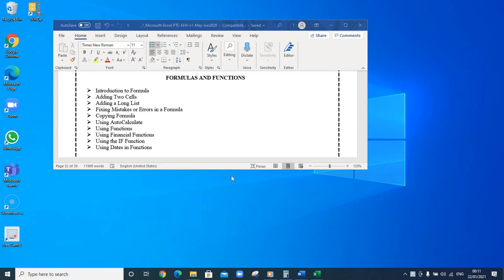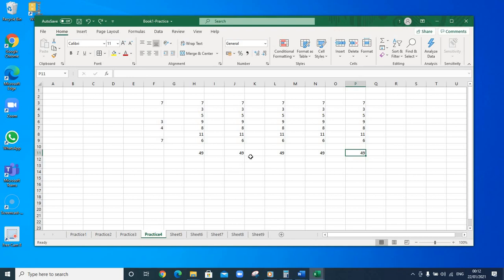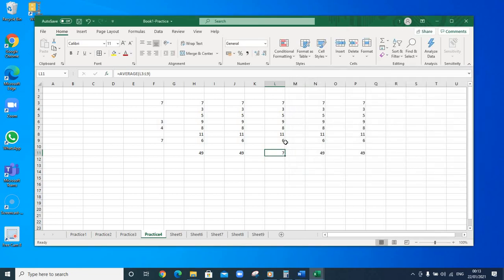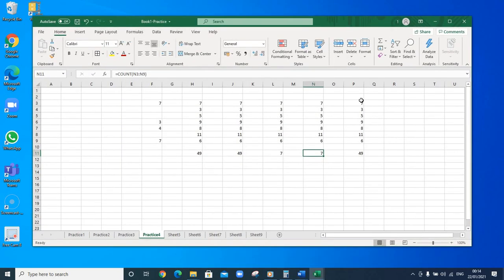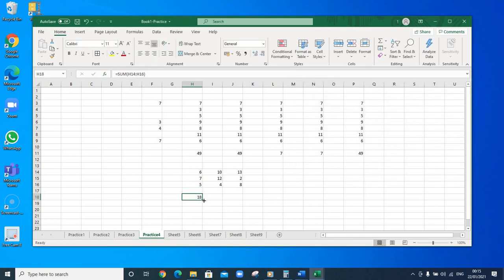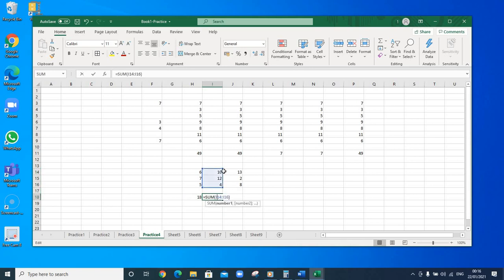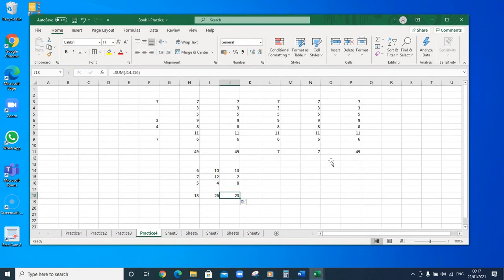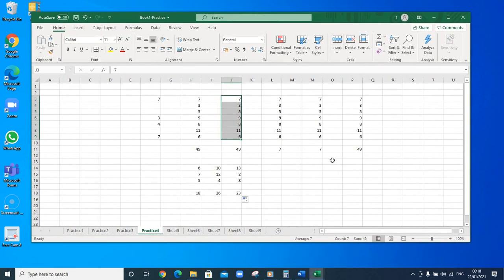MsExcel Module5B V1 Formula N Functions P2 FixMistakes CopyFormula AutoCalculate